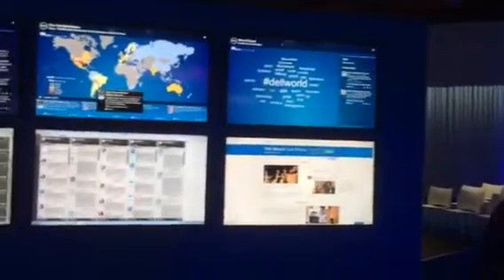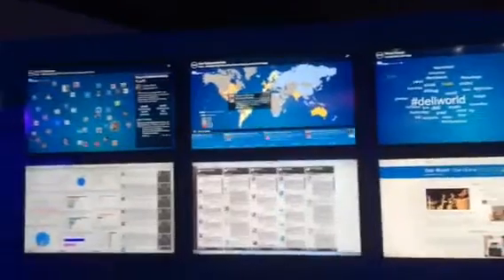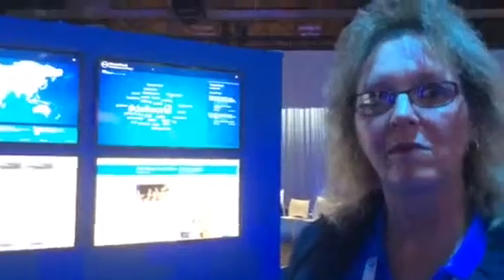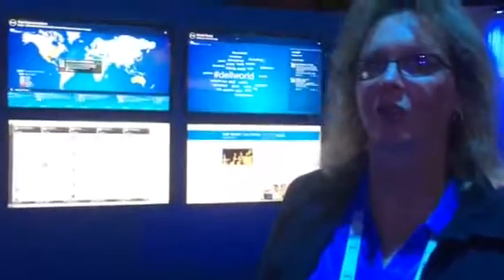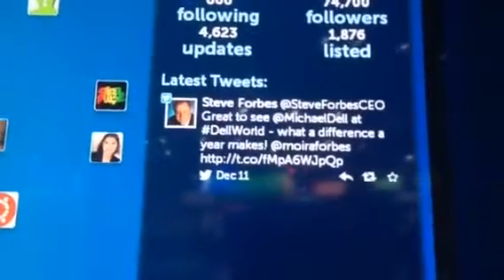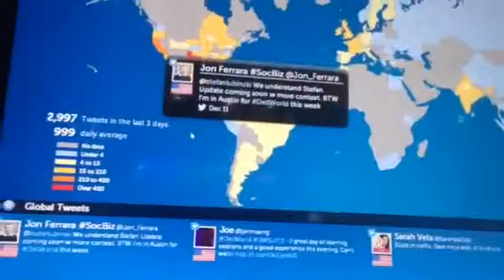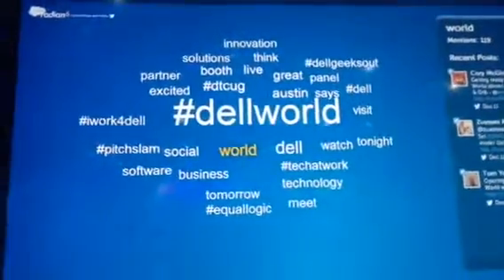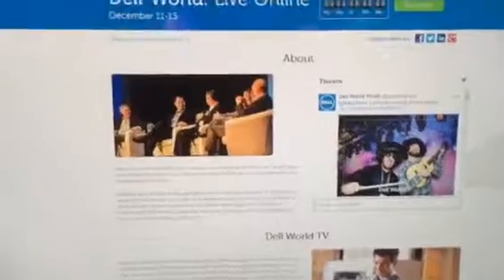Dell World Social Media 2013